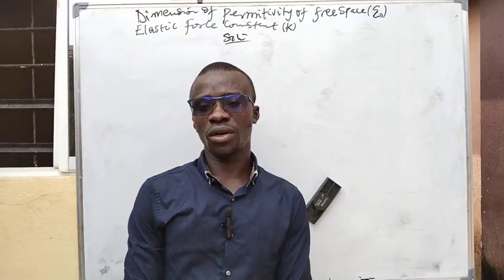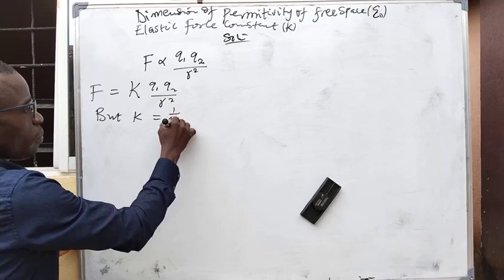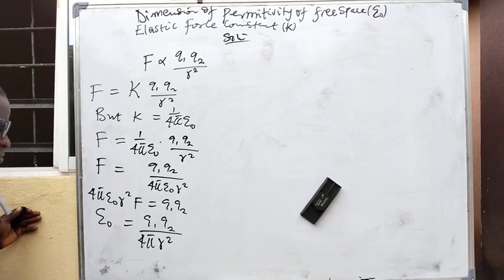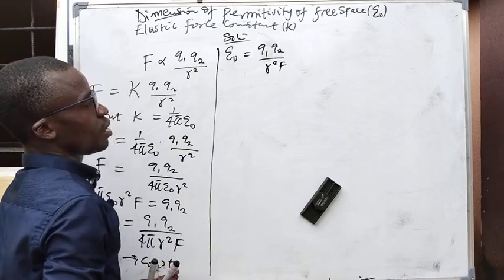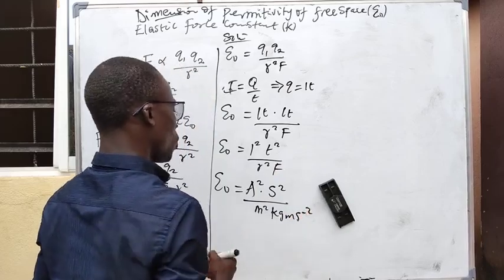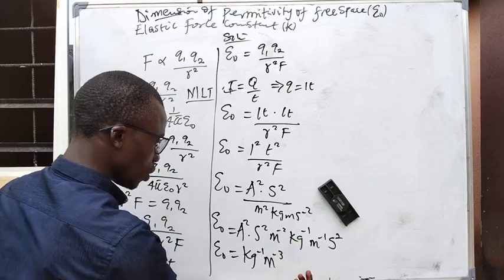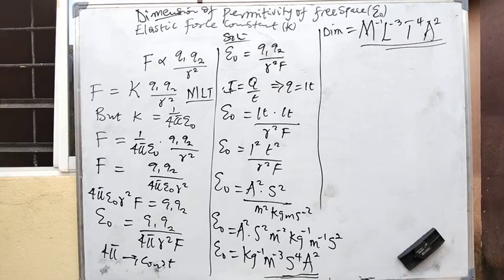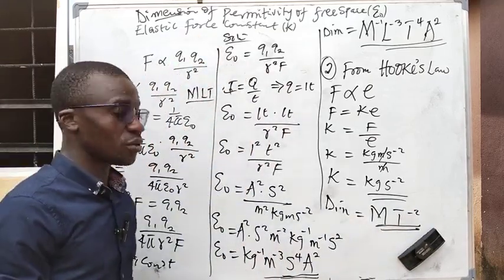Dimension of Permittivity of Free space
Permittivity of Free space and Elastic Constant